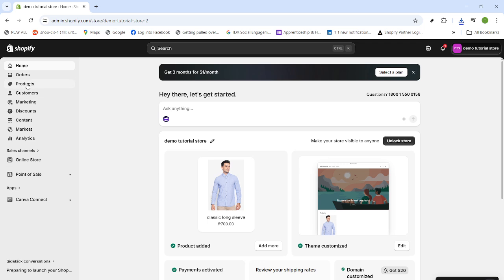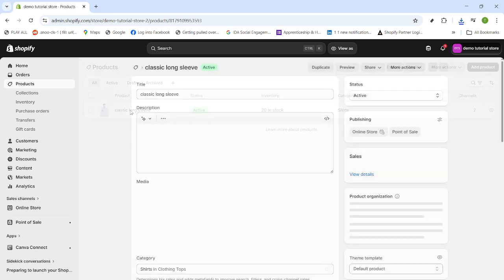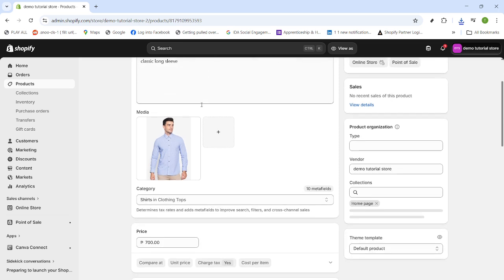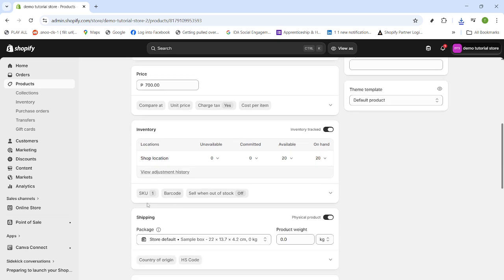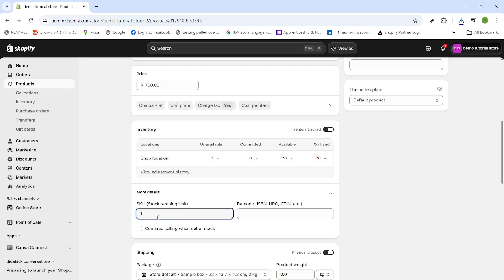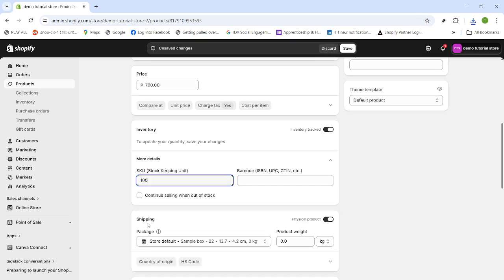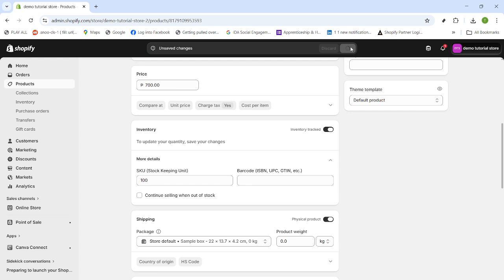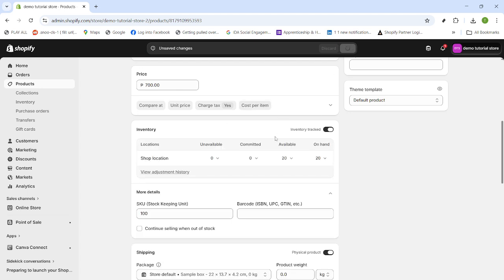How To Create Sku Numbers For Shopify (Easy Guide)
In this video, we discuss inventory management and the importance of using a consistent naming system for your products. We show you how to create sku numbers for shopify and provide tips on product organization for a scalable 2026 business.

00:00 Intro
00:27 Navigating to Products
00:41 Selecting a Product
00:54 Entering the SKU
01:03 SKU Formatting Tips
02:05 Saving the SKU
02:18 SKU Management Tips
02:35 Outro